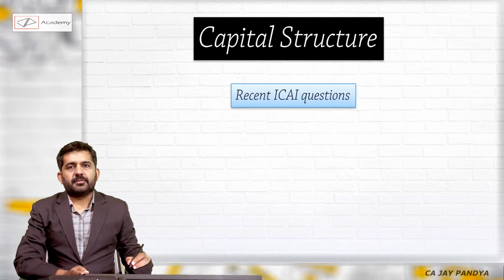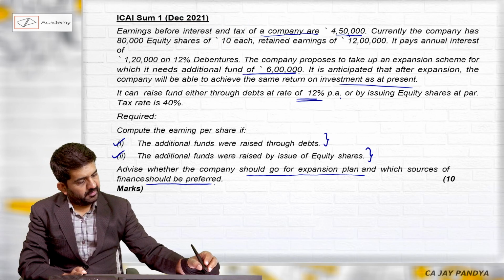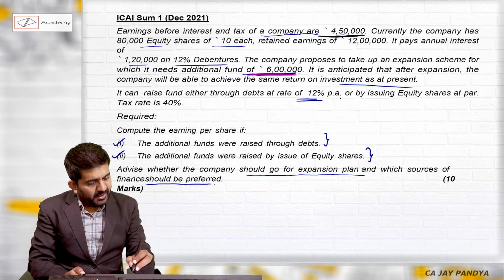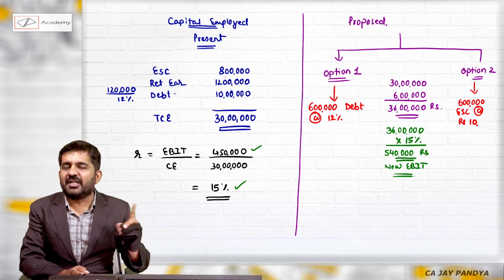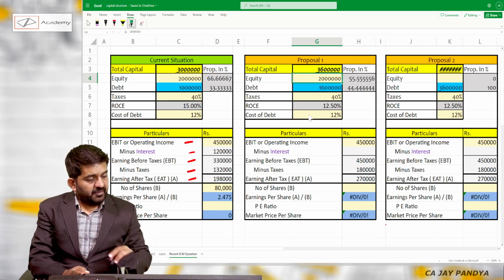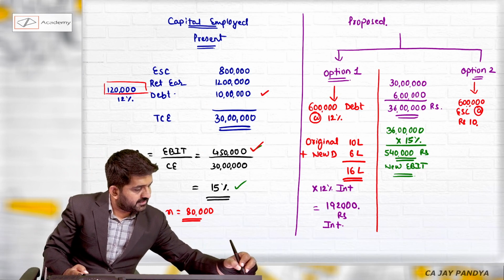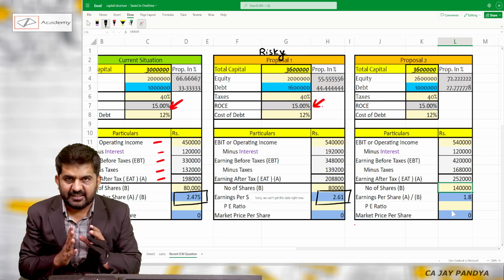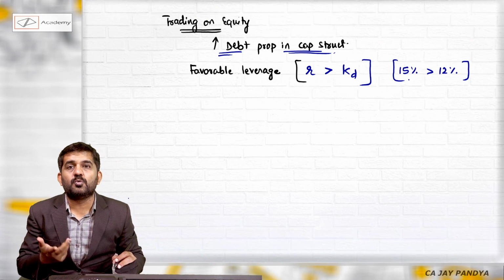Capital Structure ICAI Dec 2021 question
ICAI : Dec 2021 10 marks
JP : Que 1 ICAI.